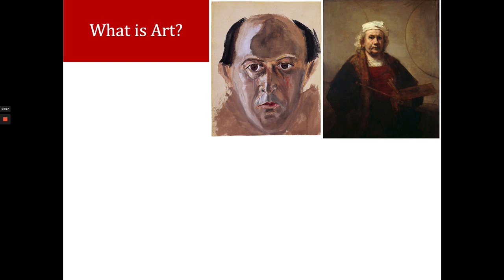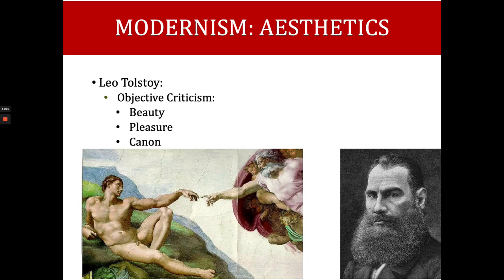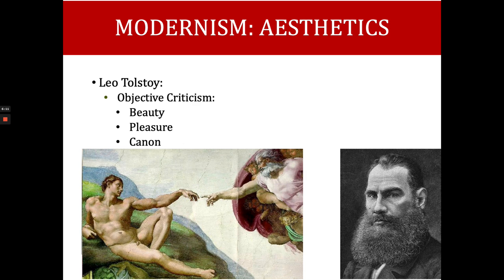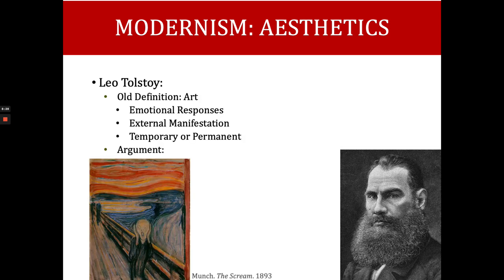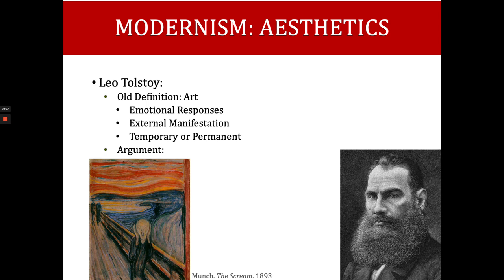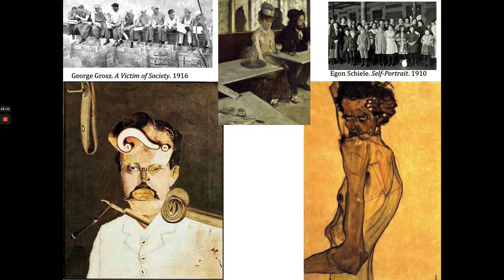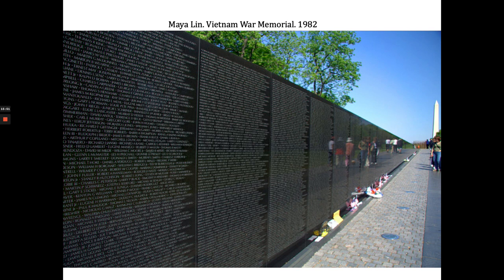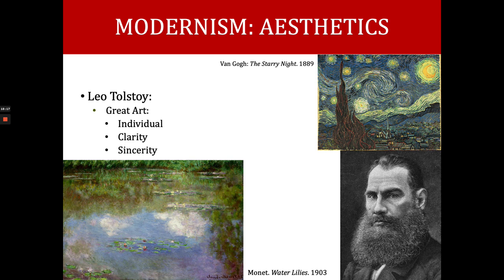33 Week 9 Tolstoy and Aesthetics